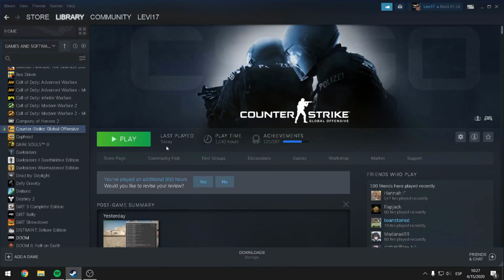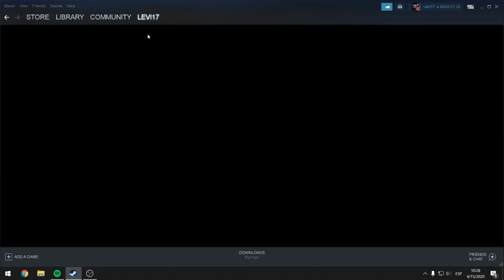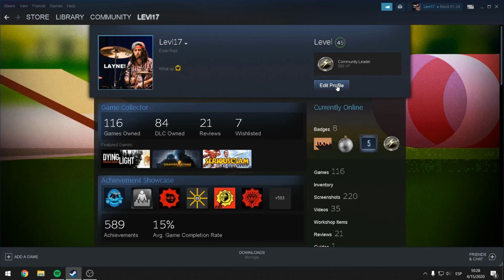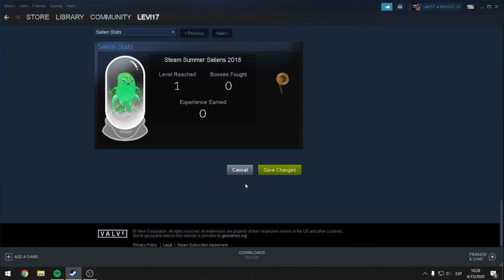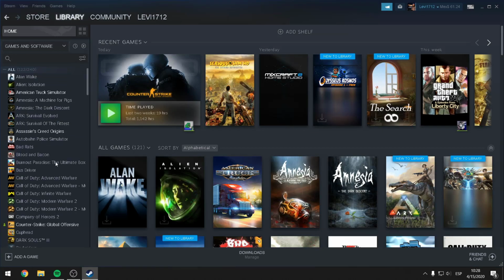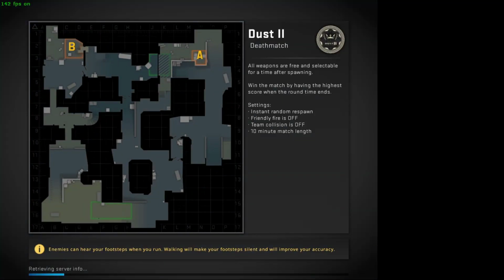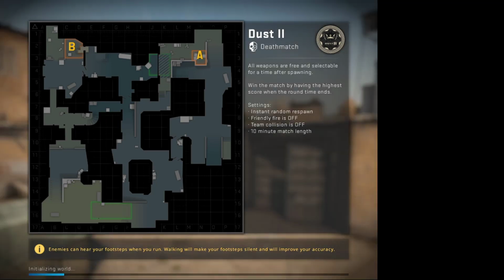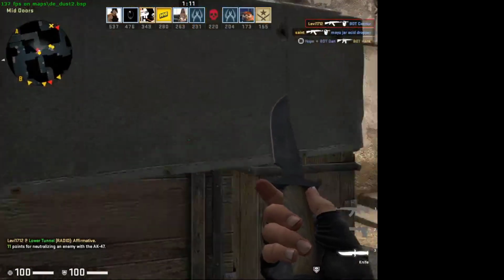VAC was unable to verify your game session - new FIX? (April 2020)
Sorry for my accent, low sound level and noises in the background :P
What it worked for me was changing my name on profile, edit profile. Then I went offline and back to online. Launched the game, tried to play like 3 times and it didn't work, changed my name back to normal, launched the game and it was already working. Just as I said in the video, I don't know if my method fixed it or Valve already fixed the problem while I was doing my stuff.